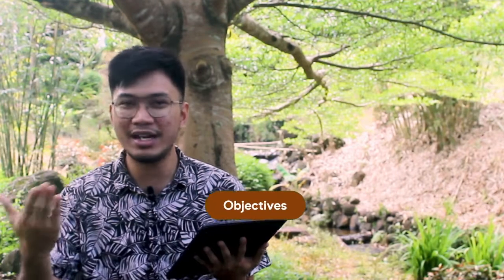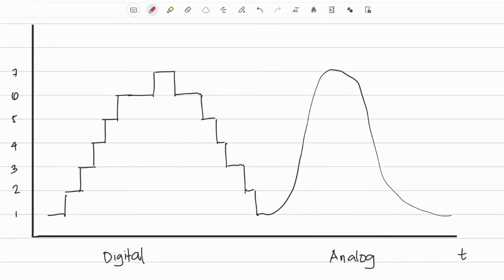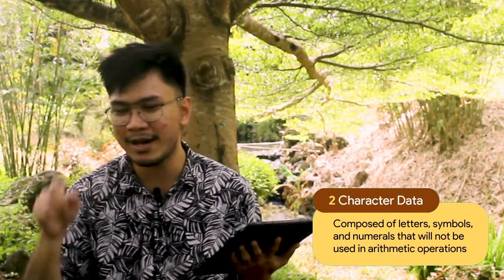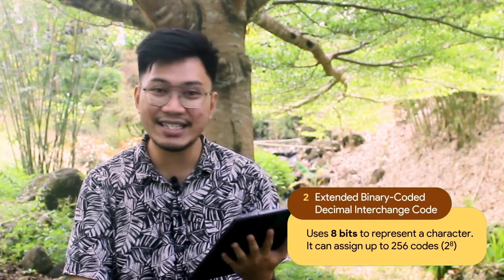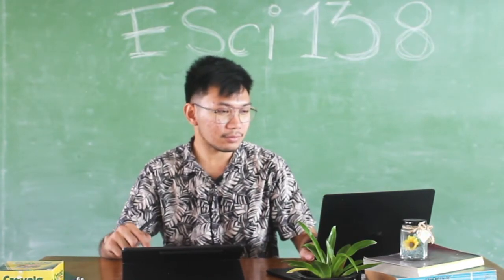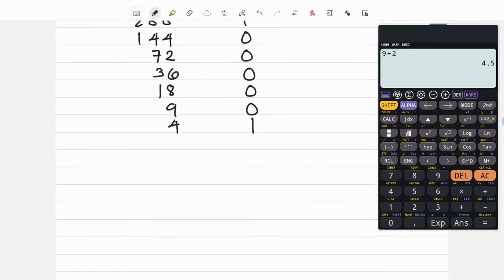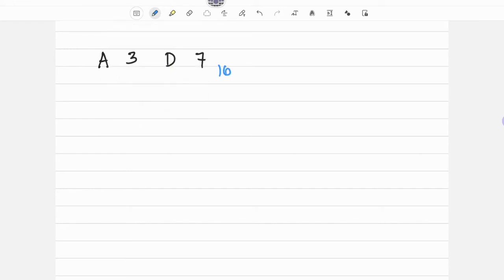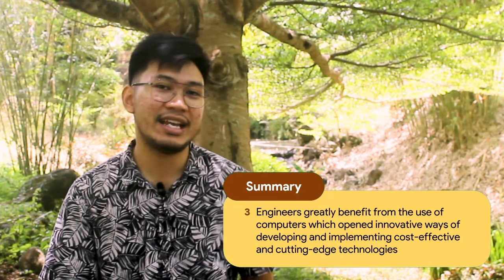ESci 138 | Lesson 1 | Introduction to Computer Applications in Engineering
Good day, students! For this week, we will first have an introduction of the Computer Applications in Engineering, in which we will discuss (a) the basic components of a computer, (b) the different number systems, and their conversions; and (c) the application of computers in the engineering field. Have a great week!